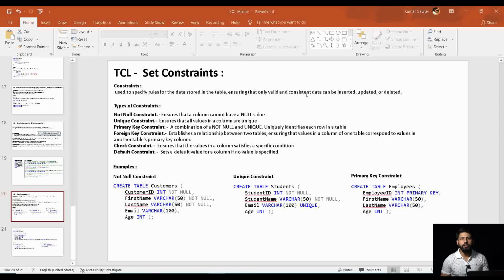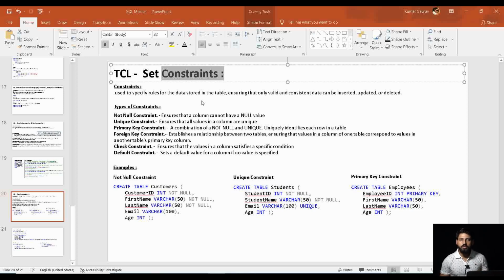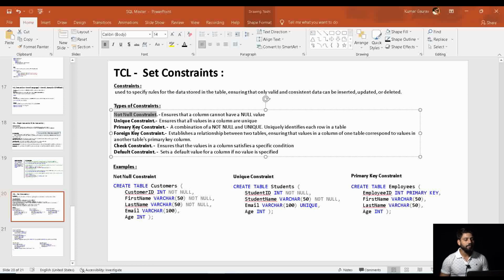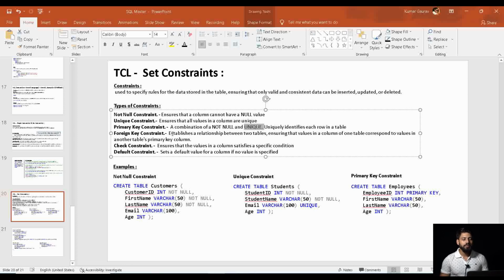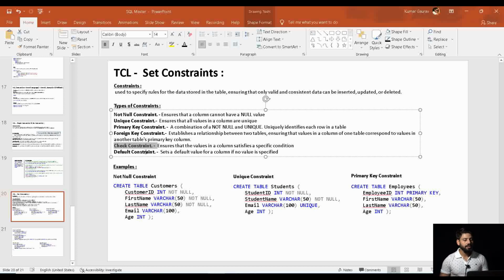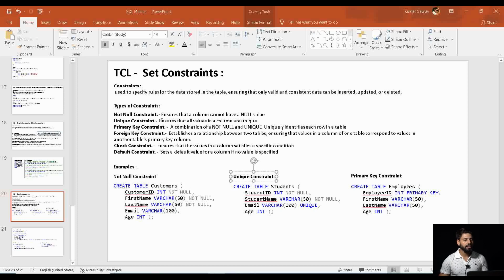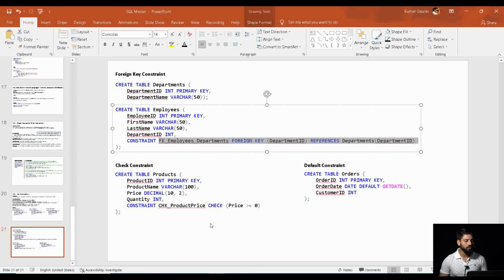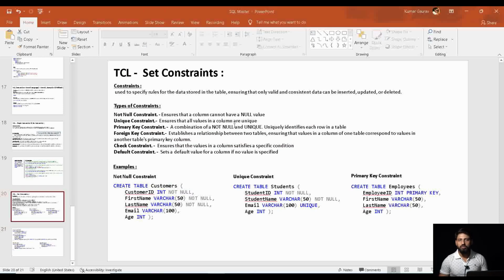TCL Create Constraints in SQL